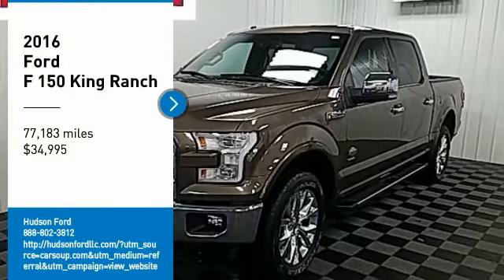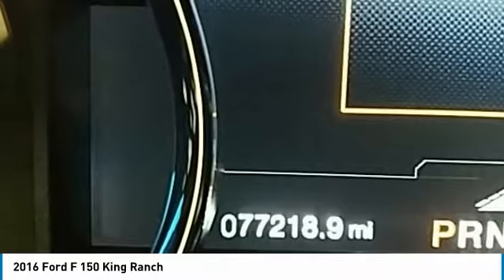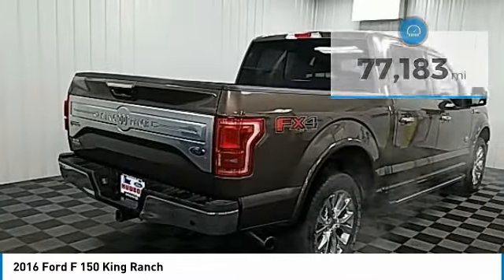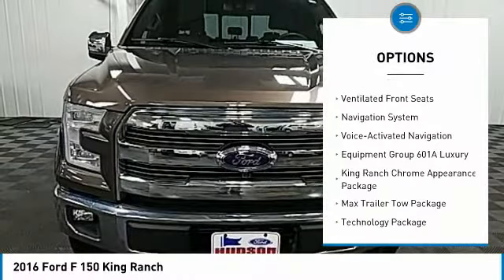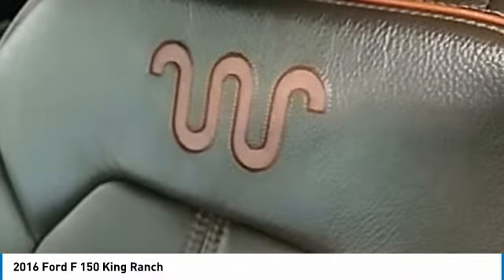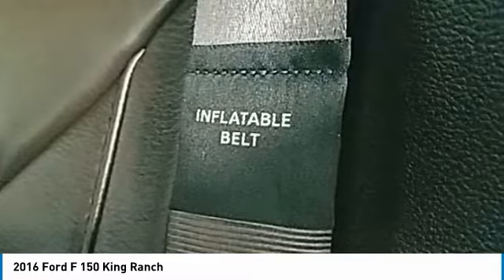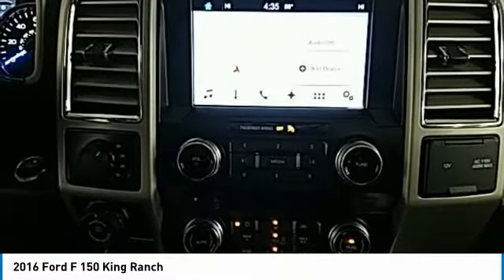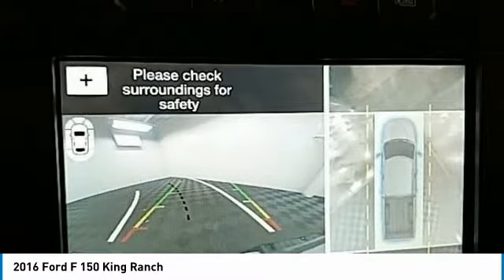2016 Ford F 150 Hudson WI 9T1034A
2016 Ford F 150 King Ranch

Hudson Ford
2020 Crest View Drive

#1 VOLUME FORD DEALER IN WISCONSIN! Brown ONE OWNER, LEATHER, BACK-UP CAMERA, NAVIGATION GPS NAV, F-150 King Ranch, 4WD, Java Leather, Auto High Beam w/Rain-Sensing Windshield Wipers, Auxiliary Transmission Oil Cooler, BLIS Blind Spot Information System, Bright Belt Moldings, Chrome 3-Bar Style Grille w/Chrome Surround, Chrome Door Handles w/Body-Color Strap, Chrome Skull Caps on Exterior Mirrors, Class IV Trailer Hitch Receiver, Electronic Locking w/3.55 Axle Ratio, Equipment Group 601A Luxury, Inflatable Rear Safety Belts, Integrated Trailer Brake Controller, King Ranch Chrome Appearance Package, Lane-Keeping System, Max Trailer Tow Package, Multi-Contour Driver & Passenger Seats, Power-Deployable Running Boards, Pro Trailer Backup Assist, Tailgate Step w/Tailgate Lift Assist, Technology Package, Trailer Tow Package, Upgraded Front Stabilizer Bar, Wheels: 20 Chrome-Like PVD.brbrGoogle Rating 4.6 Dealer Rater Top Award Winner! Here are our promises: *Every Vehicle Fully Inspected with Service Records *Free Auto Check Report * Our Best Price Upfront - Pure and Simple! * Transparent Buying Process!br* You Can't Buy The Wrong Car - * All Used Vehicles Inspected and Ready for Sale!br* No Hassle Sell or Trade Any Carbr.brbr2016 Ford F-150 King Ranch 4D SuperCrew 4WD 6-Speed Automatic Electronic EcoBoost 3.5L V6 GTDi DOHC 24V Twin TurbochargedbrbrAwards:br  * 2016 KBB.com Brand Image Awards